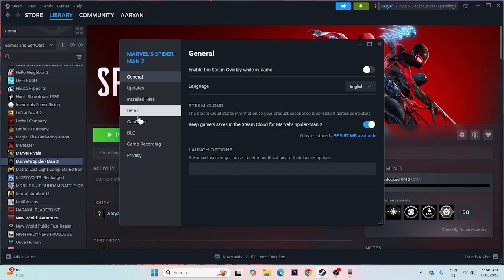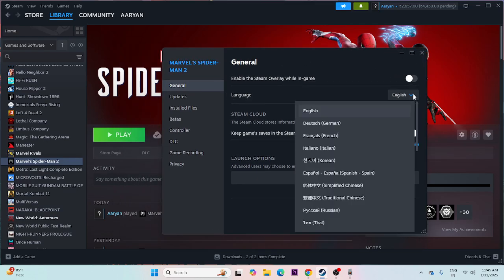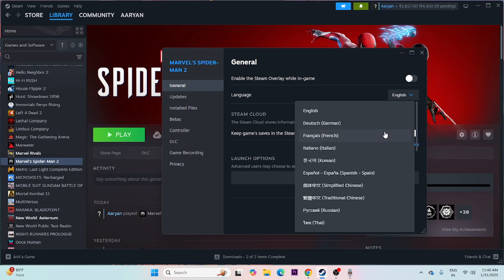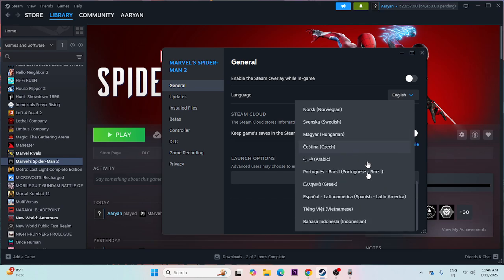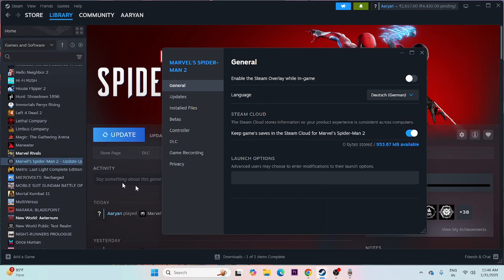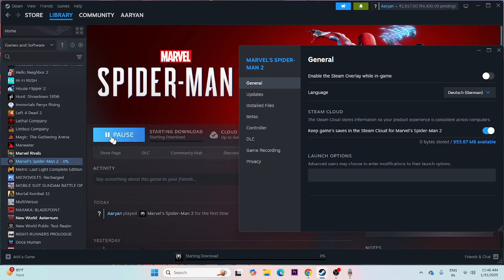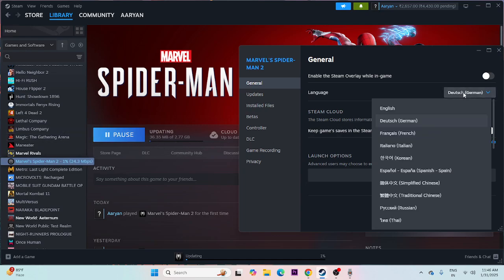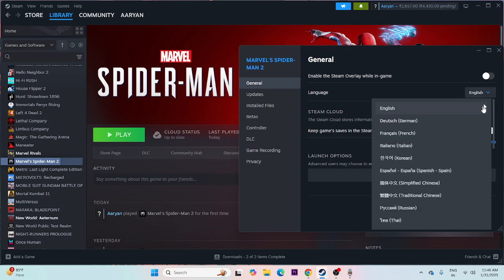Marvel's Spider-Man 2: How To Change The Language (Steam)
Do you want to change the language in Marvel's Spider-Man 2 on Steam? Whether you're looking to switch to English, Spanish, French, German, or any other supported language, this quick and easy guide will show you how to change the in-game language settings in just a few steps.